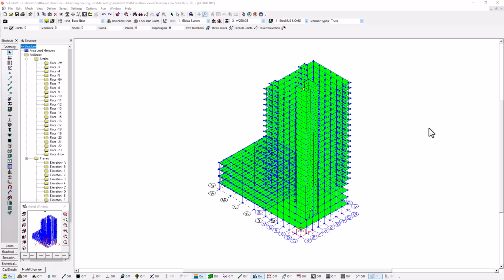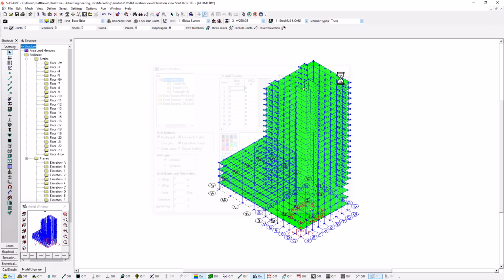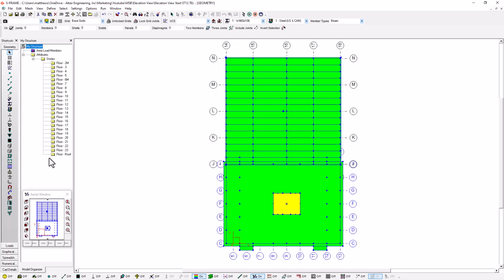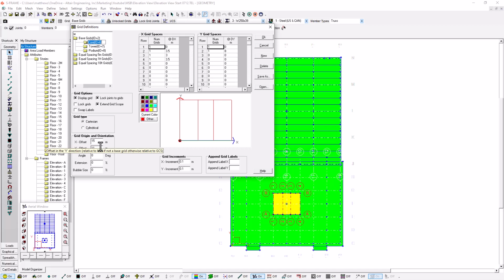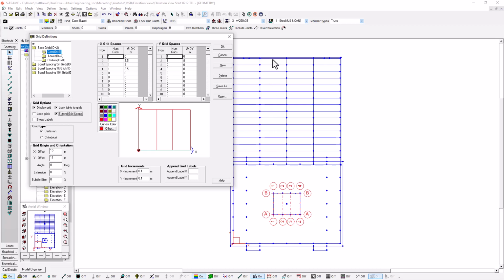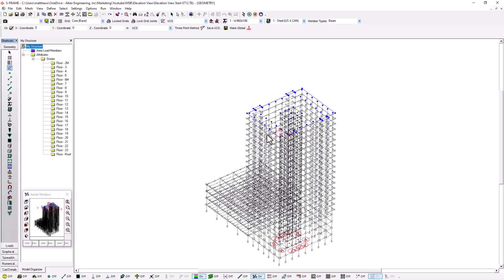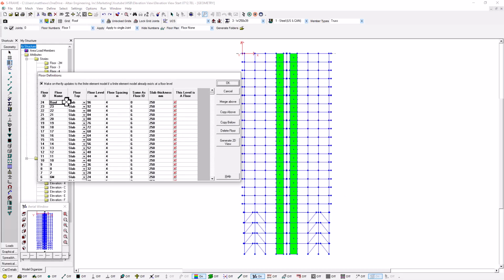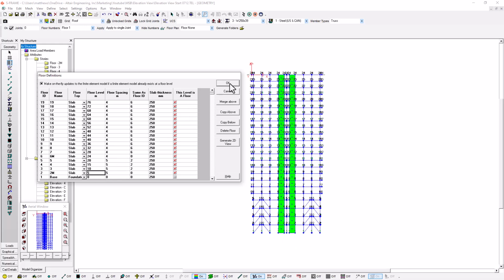S-FRAME's Multistory Builder - Easy Editing of your Model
In this video we will continue the series of working with the Multistory Builder in S-FRAME.  We will look at creating edits to our model in both plan, and elevation view to showcase how the model can easily be adjusted and managed to meet the demands of an Engineer who needs to make last second revisions.